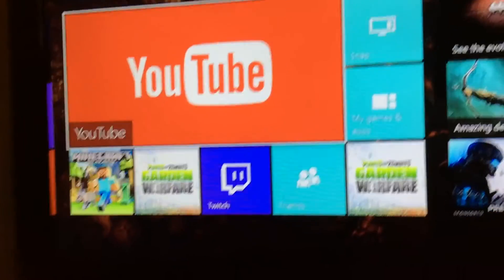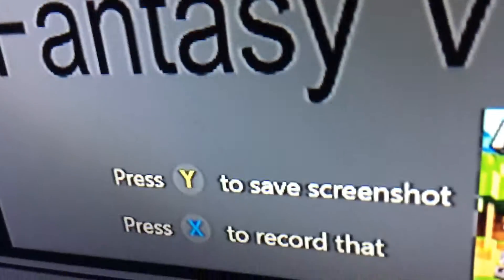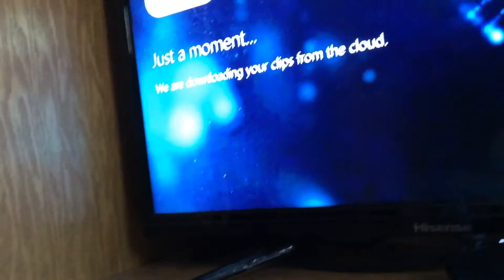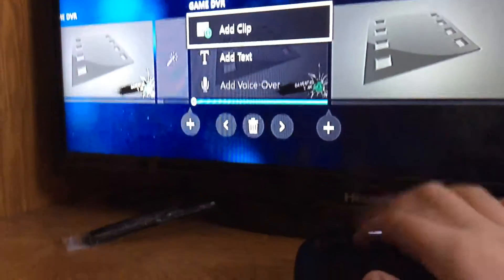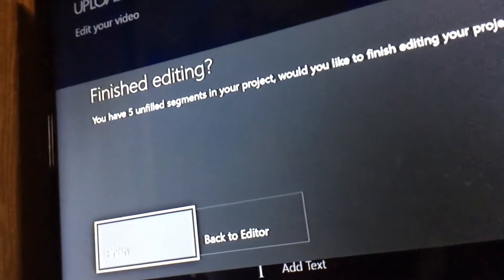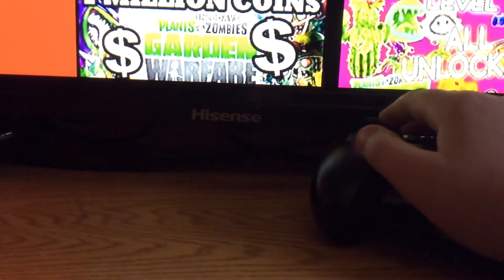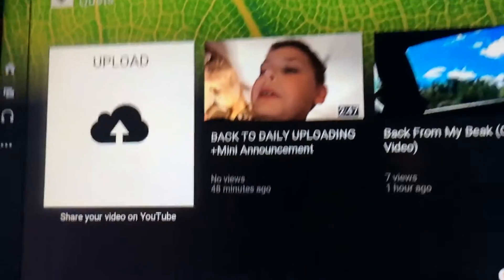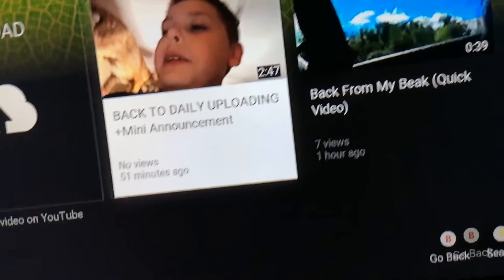How To Upload Videos On The Xbox One Tutorial For Free!!! (Easiest Tutorial On YouTube)